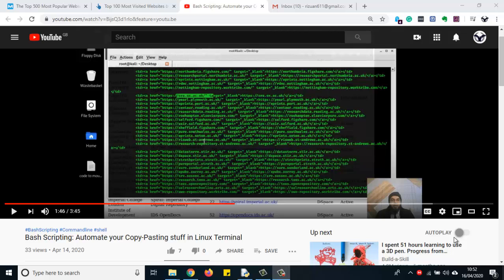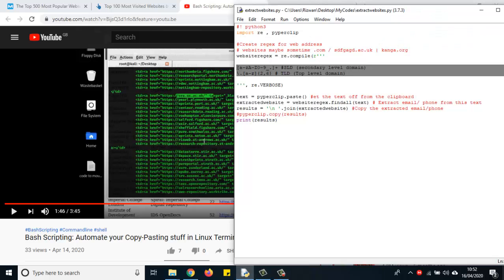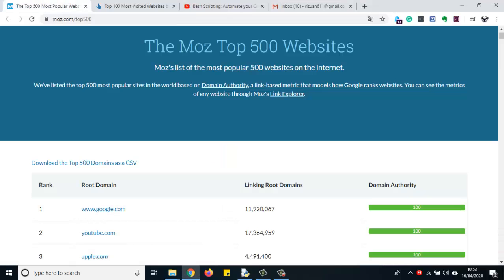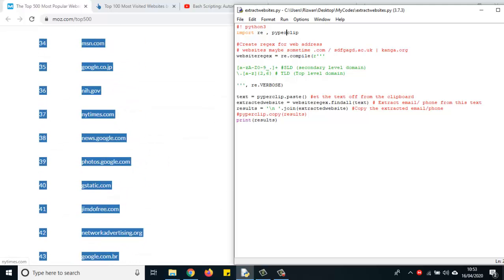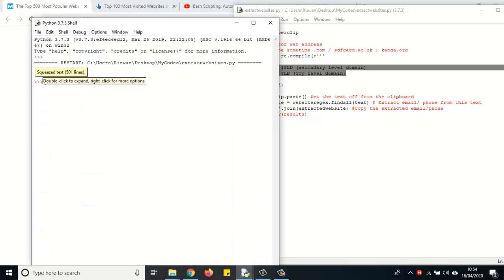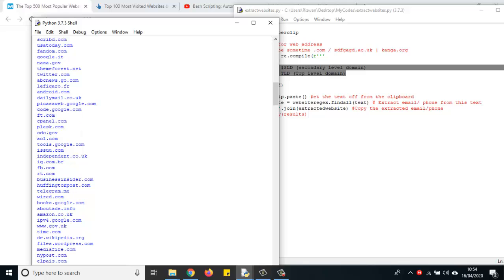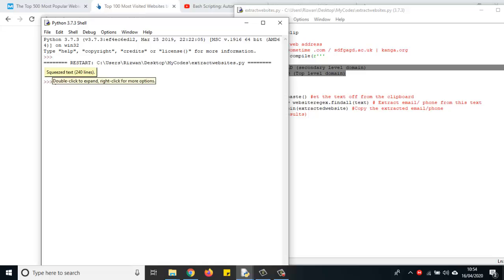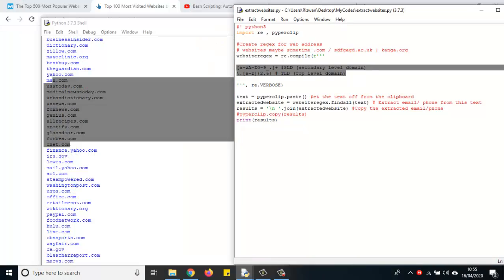Copy-paste-ing Automation with python and regex.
This python script will copy any information in your clipboard and give you the result filtering out only the weblink.

If you have a big file with lot of links and need to sort the links in clean document, you can do that in just a click.
I have a similar video in Linux